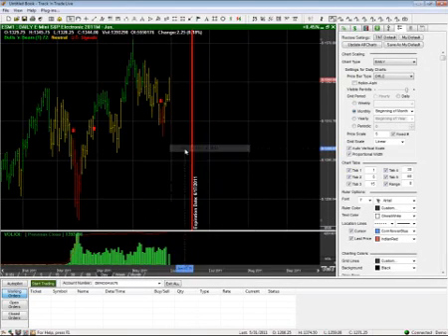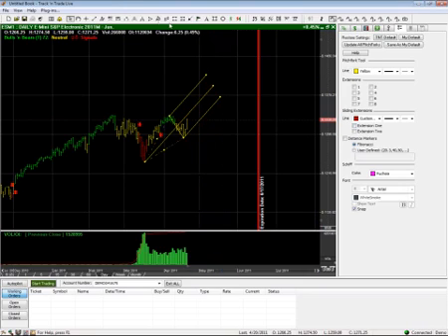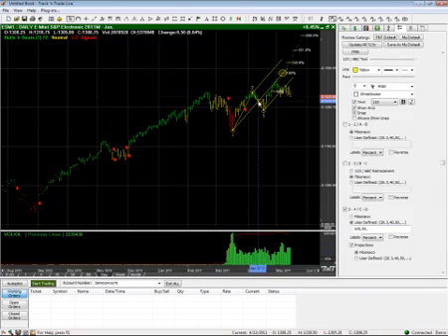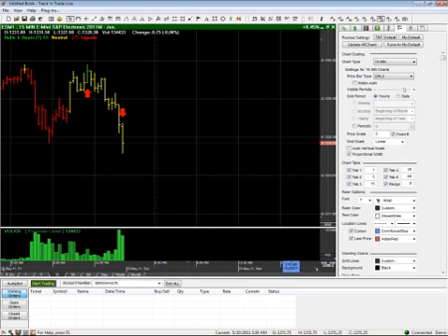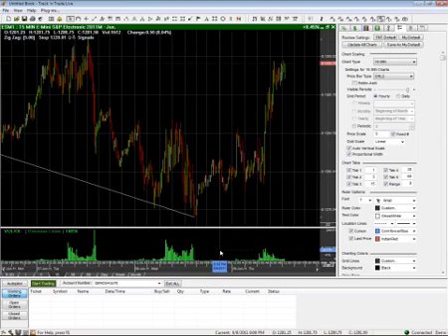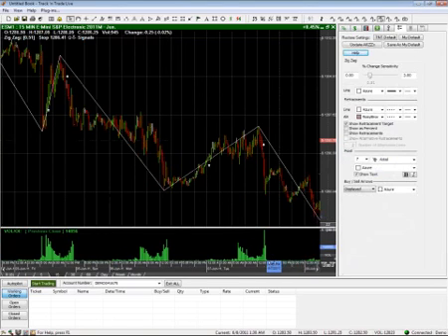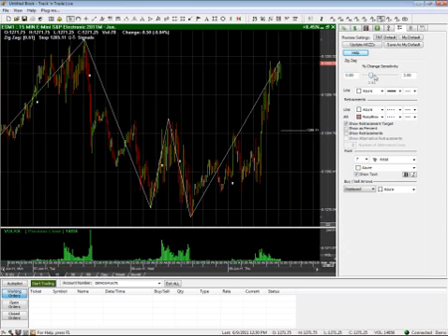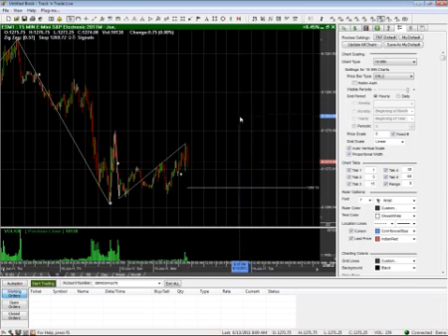123ABC Elliott Wave Andrews Pitchfork Incl/Decl Channel Bull Bear Flag Risk-Reward $Calc Pt4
Part 4: Today's class discusses analyzing and drawing 123-ABC, Elliott Wave, Andrews Pitchfork, Inclining-Declining Channel, Bull-Bear Flag, Risk vs Reward, Dollar Calculation